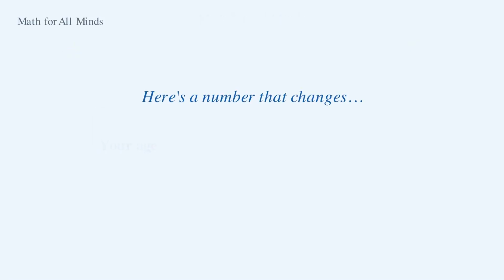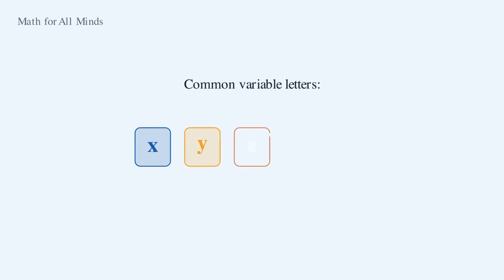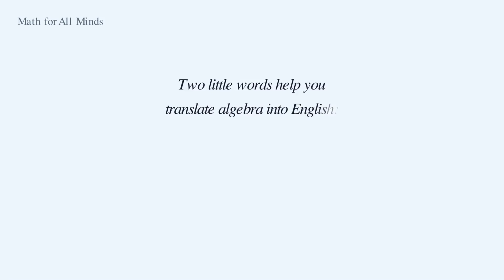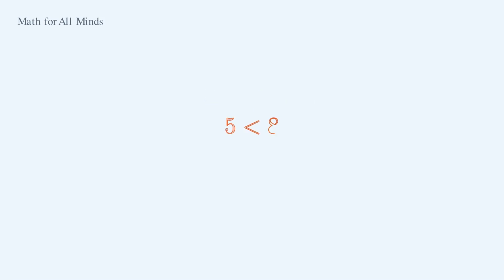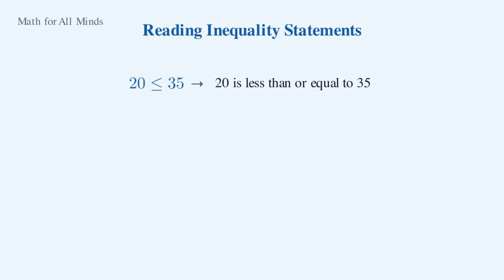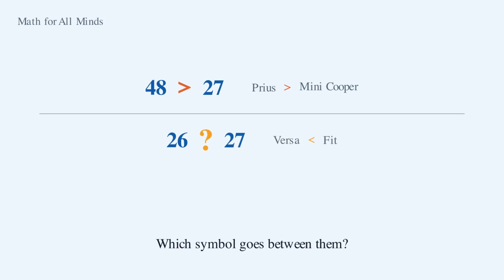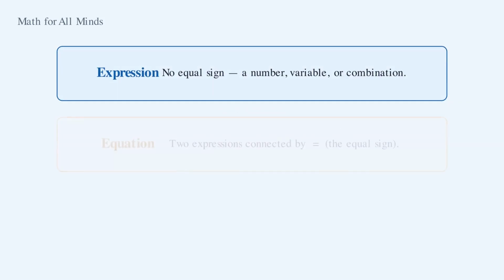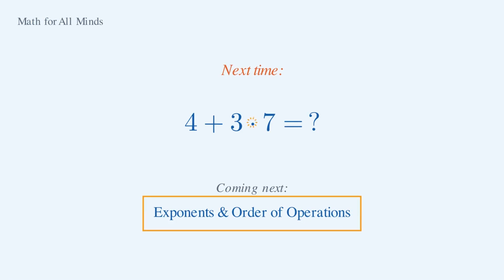Speaking the Language of Algebra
Ready to start speaking the language of algebra? Whether you're a student just starting out or looking for a refresher, this video breaks down the fundamental building blocks of algebraic thinking.

We’ll move beyond arithmetic to understand how algebra describes the world, from the constant gap between siblings to fuel efficiency ratings. You’ll learn how to identify and use variables and constants, translate algebraic notation into English, use comparison symbols correctly, and, most importantly, master the difference between expressions and equations.

What you’ll learn:

Variables vs. Constants: Understand why some values change while others stay the same.

Algebraic Notation: Learn the standard ways to write operations (and why we avoid the "x" for multiplication).

Translation: How to convert English into algebraic expressions (and vice versa).

Inequalities: Use the number line to master less than, greater than, and equality.

Expressions vs. Equations: The essential "phrase vs. sentence" distinction that will help you solve problems with confidence.

Chapters:
0:00 Introduction: Constants and Variables
1:10 Operations and Algebraic Notation
2:20 Translating Math to English
3:25 Understanding Inequalities
4:50 Expressions vs. Equations
5:45 Summary: The Language of Algebra